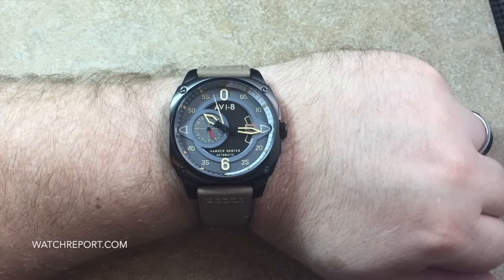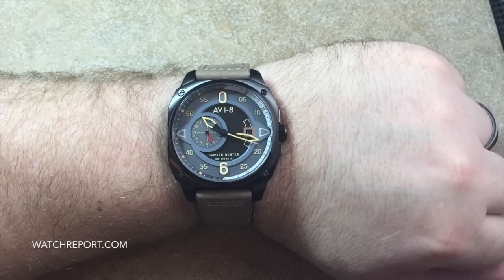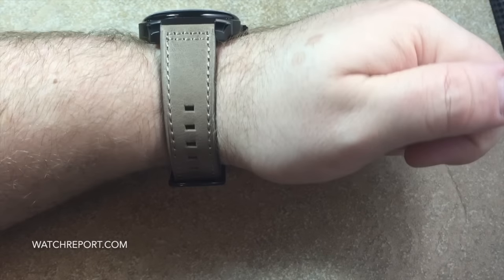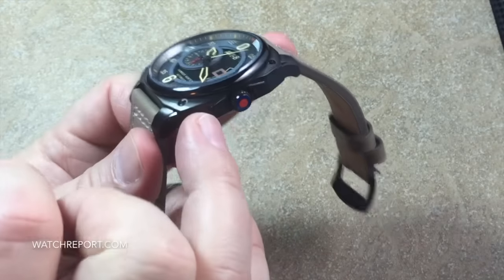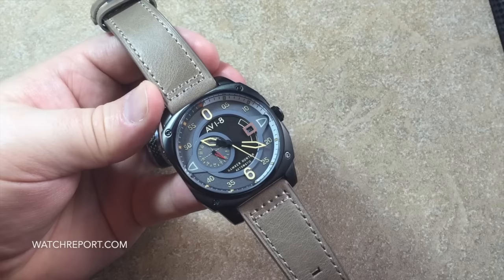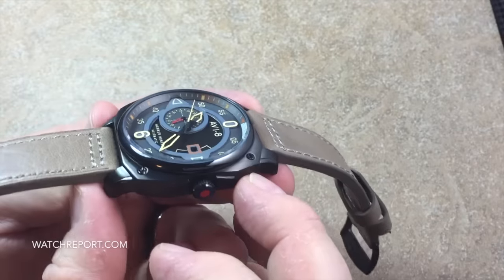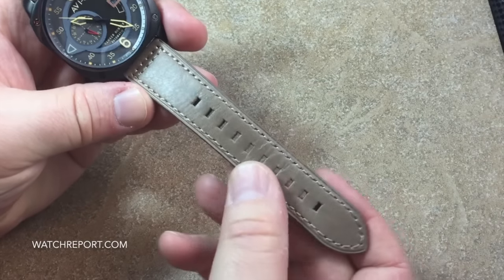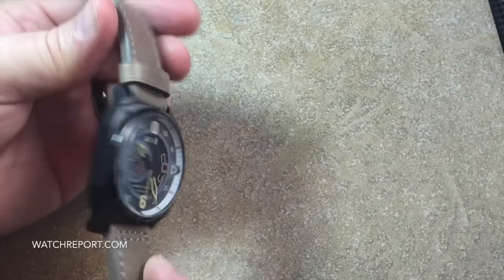Watch Review | AVI-8 Hawker Hunter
Hands on review of the AVI-8 Hawker Hunter.

Michael Wolfe shares his hands on experience with the AVI-8 Hawker Hunter in his latest watch review.